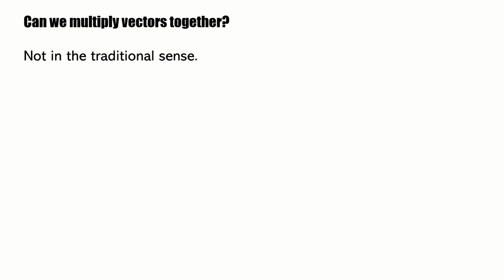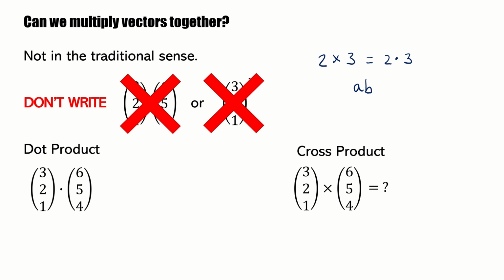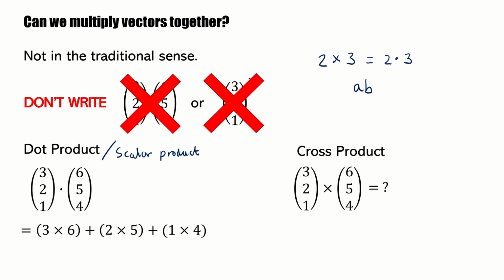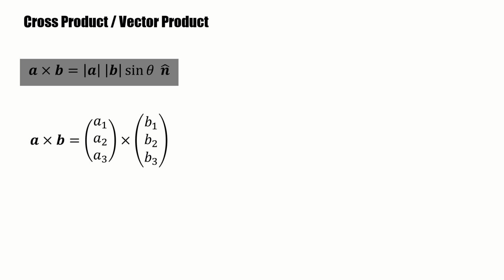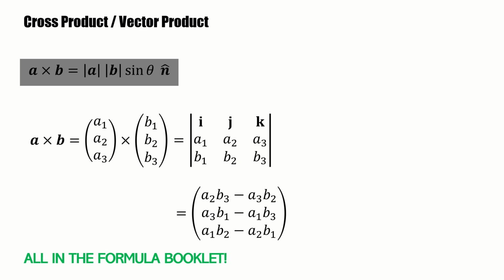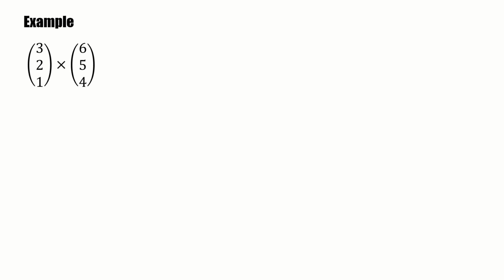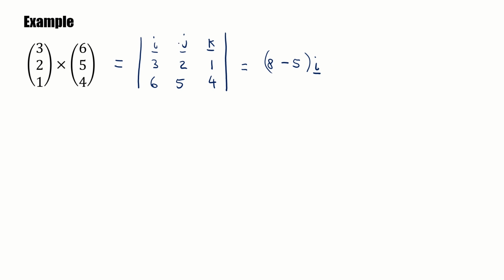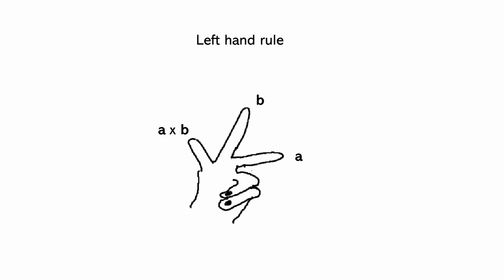Vectors: Cross Product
Finding the shortest distance between 2 vector equations of lines using the cross product (vector product).
Content for Further Maths A level Edexcel. Further Pure 1 module. However, it is a technique that you are allowed to use for the Core Pure module.